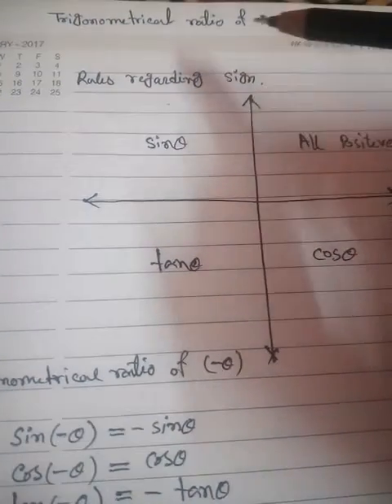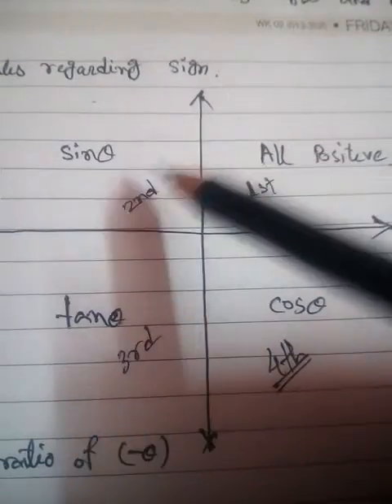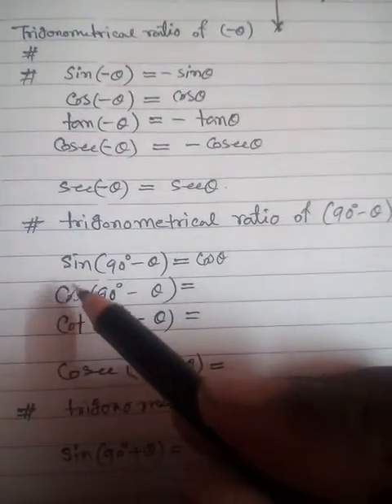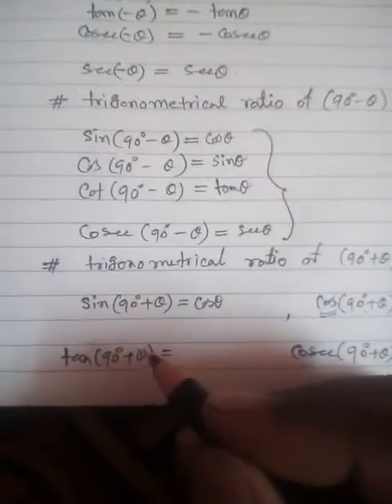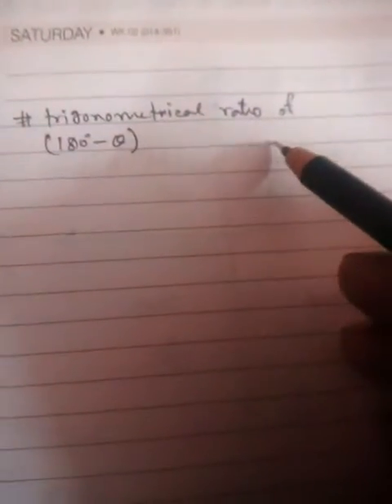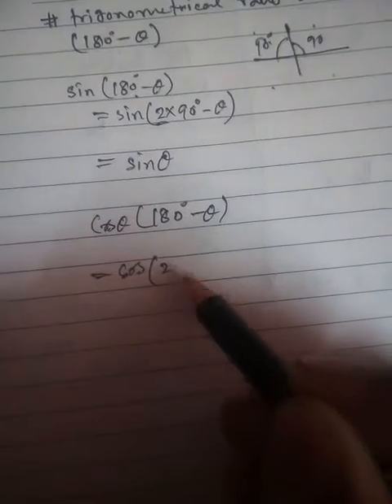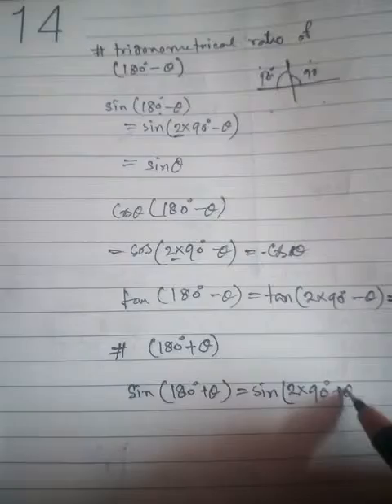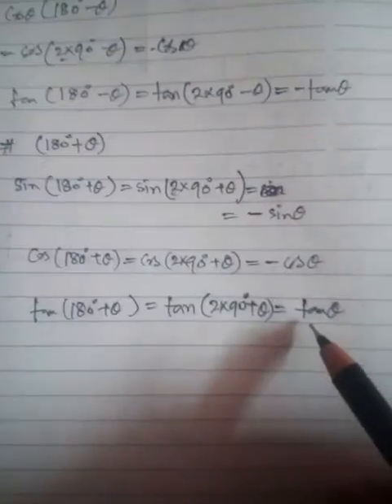trigonometrical ratio of any angle part-1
trigonometrical ratio of any angle#trigonometricalratio#ofanyangle#part-1